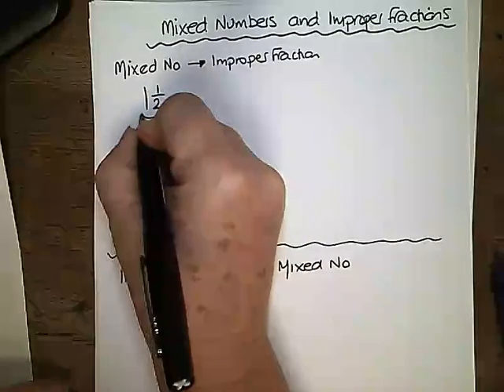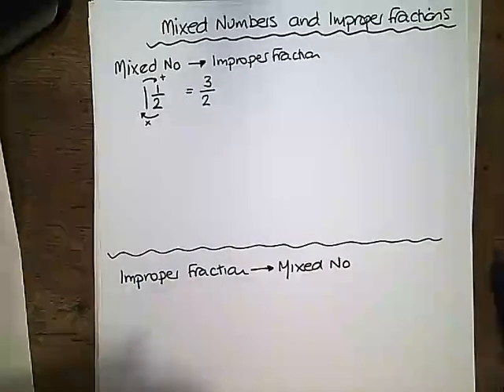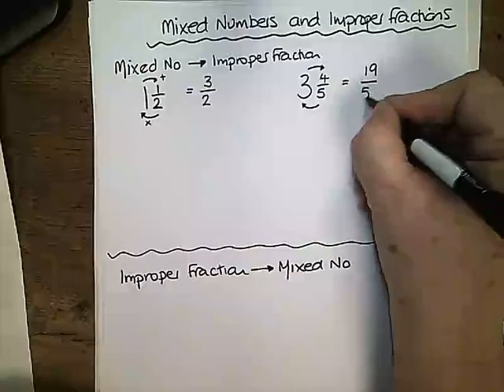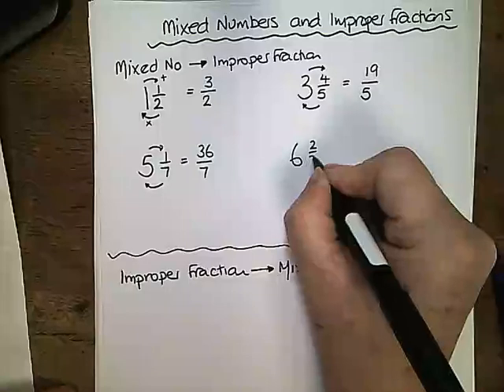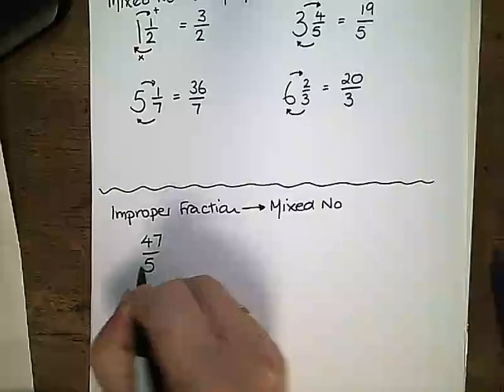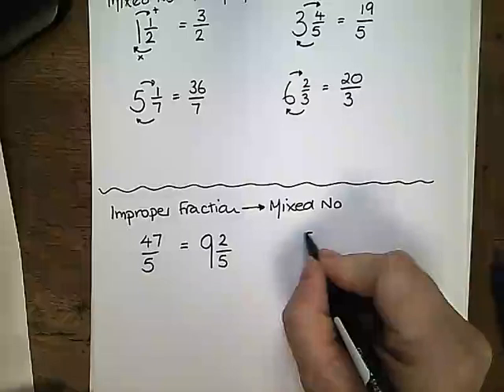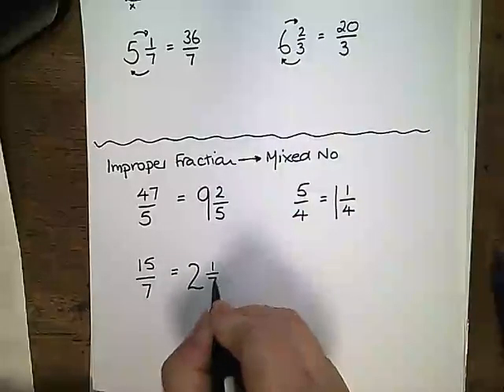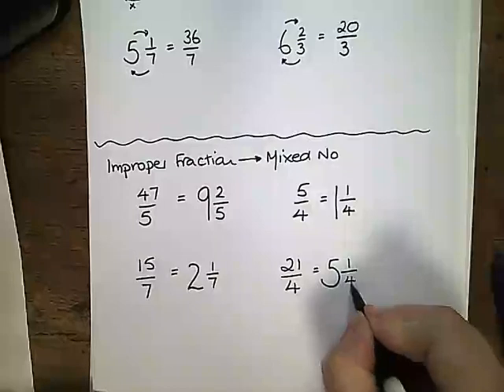Fractions mixed numbers and improper fractions